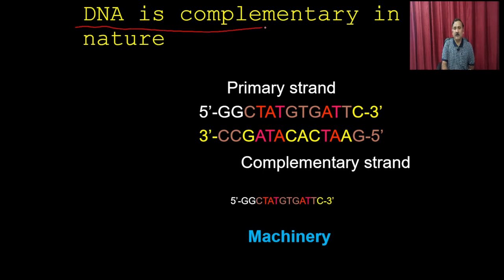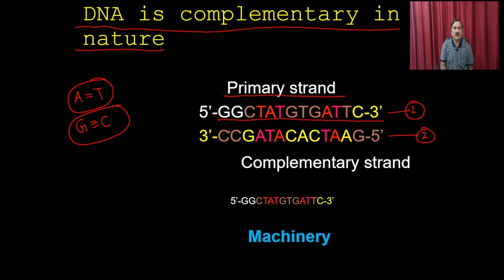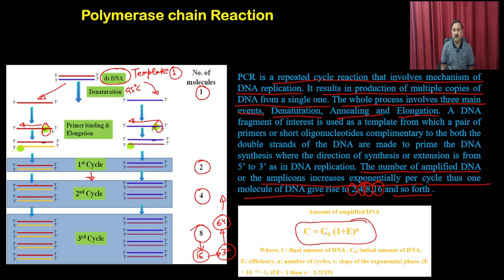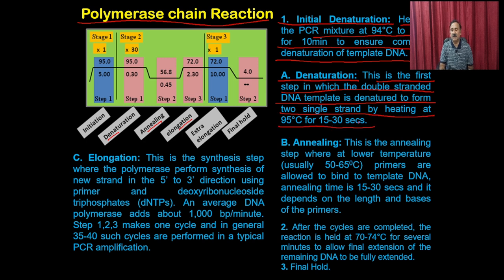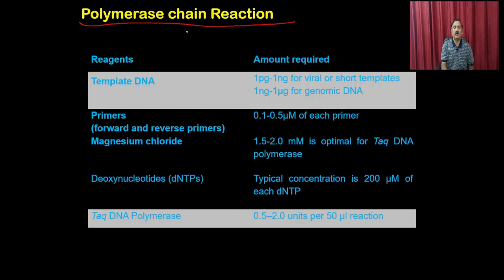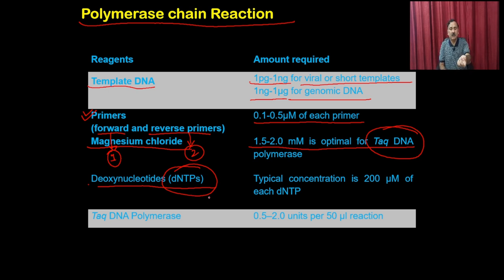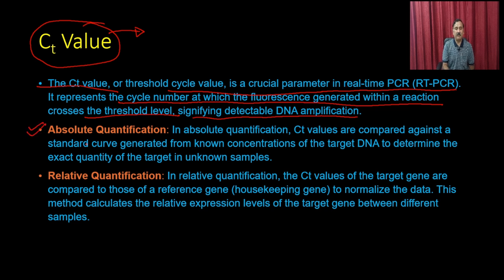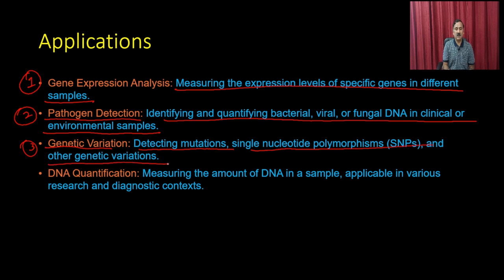Gene Cloning Part-2